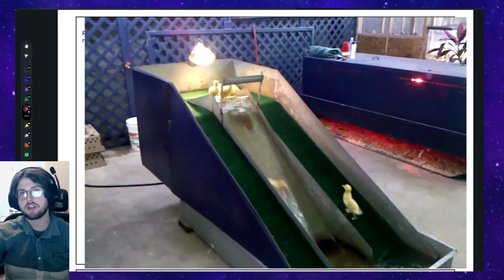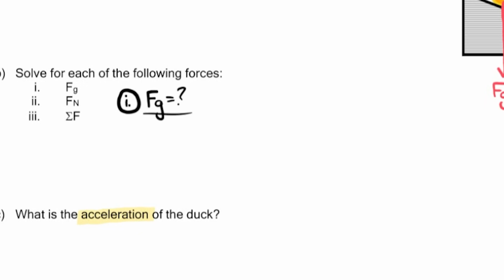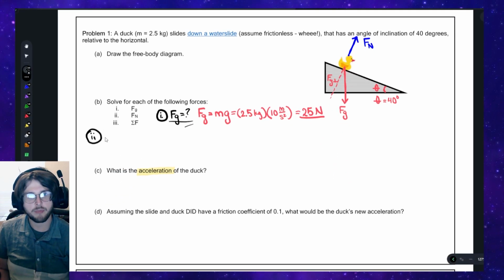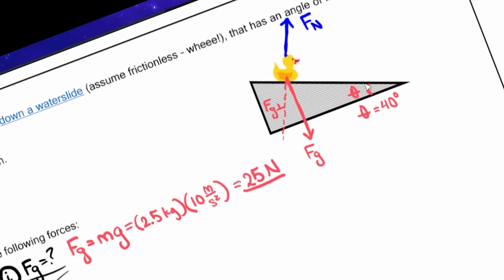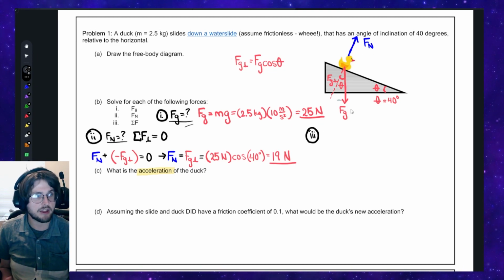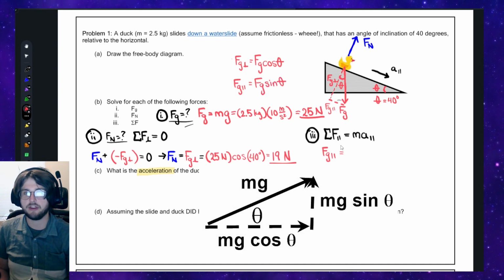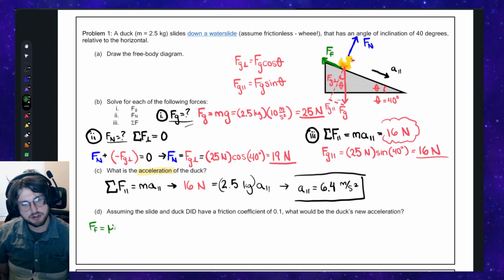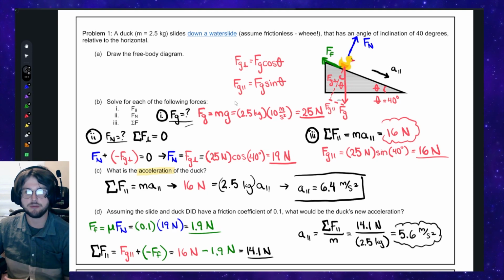HOW TO: Analyze Inclined Plane Problems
00:00 - Intro
00:47 - Creating Free Body Diagram
01:21 - Finding Weight (Fg)
02:02 - Normal Force
04:03 - Getting Perpendicular Component
05:37 - Getting Parallel Component (and Net Force)
07:37 - Finding Acceleration
08:09 - What if there's friction?